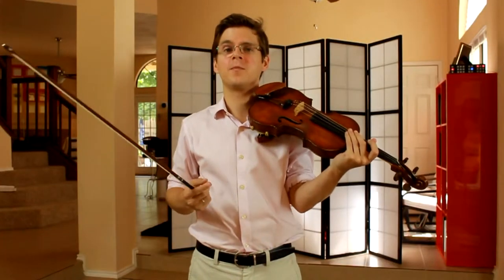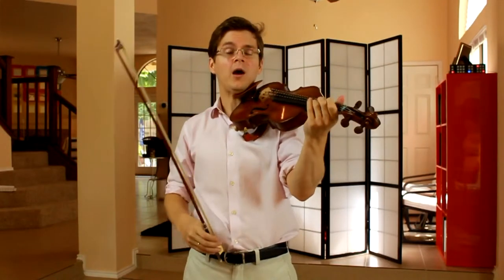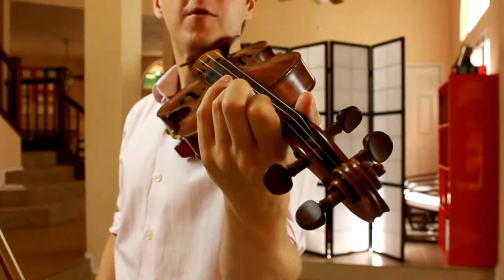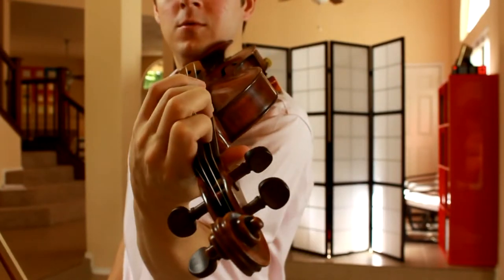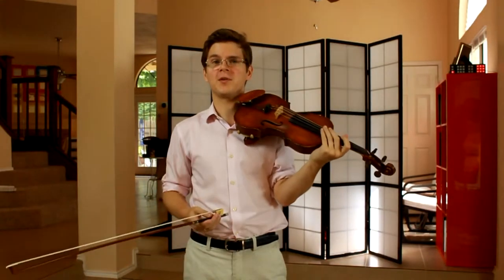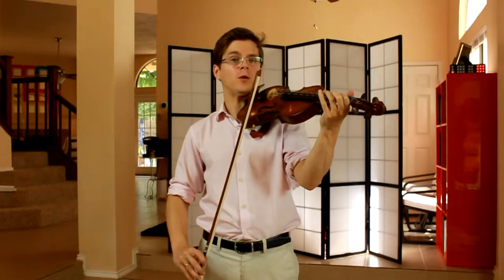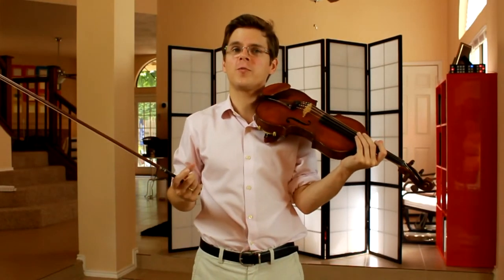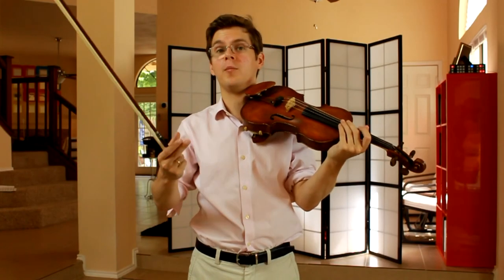Seybold, Clog Dance, Practice Advice (Pizzicato in both hands)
This video is a only one small part of a violin tutorial system.
For a complete listing, and free PDF sheet music, check out my teaching blog: ViolinKungFu.com